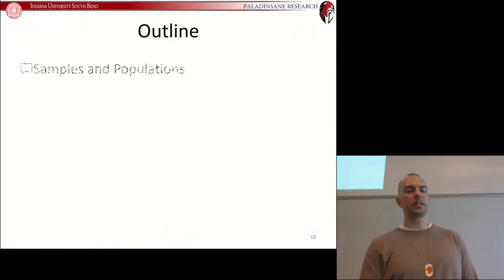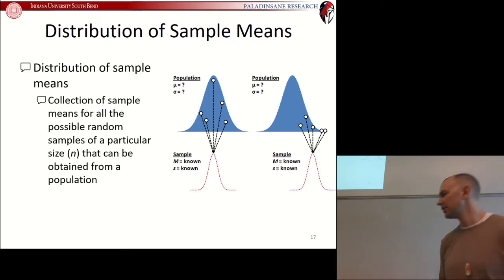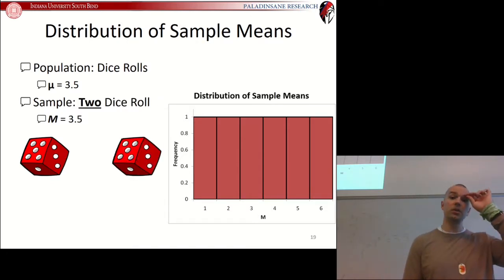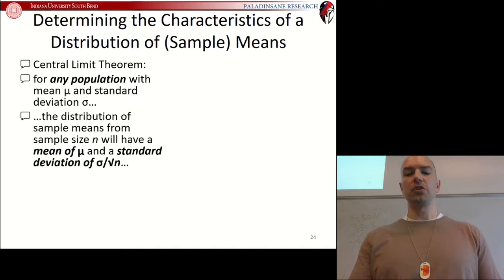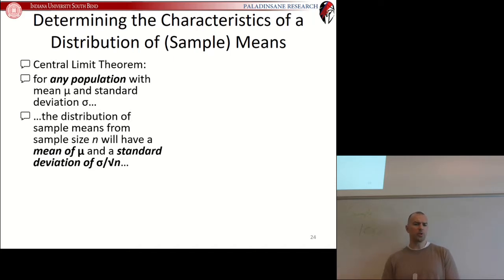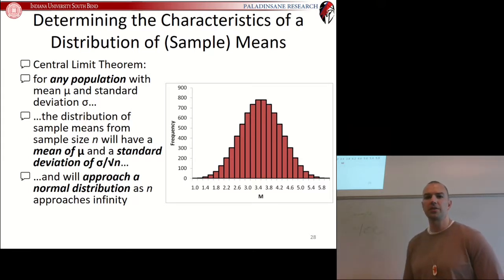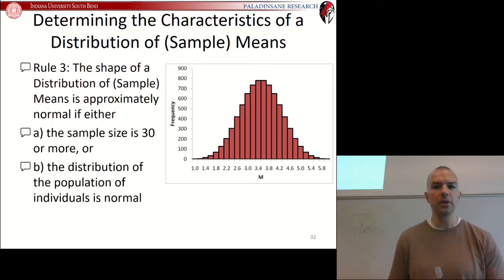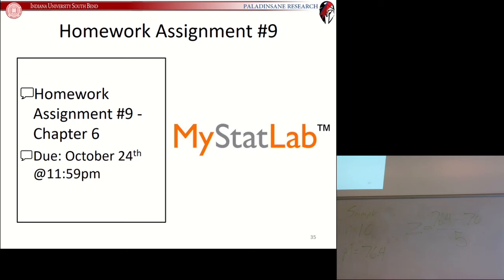IUSB 2018: PSY-P 354 - Lesson 14 - Chapter 6: Hypothesis Tests with Means of Samples